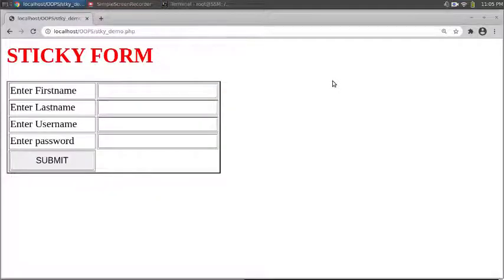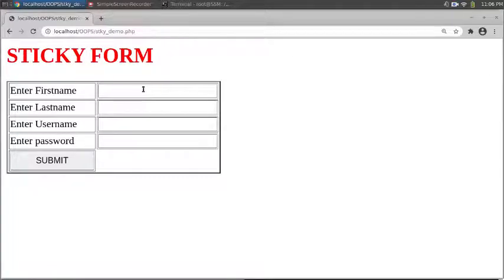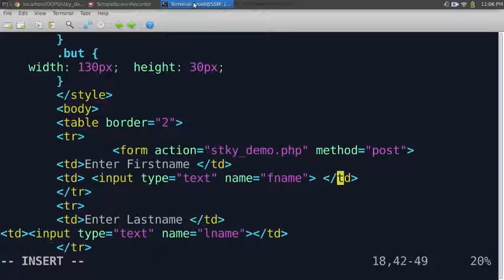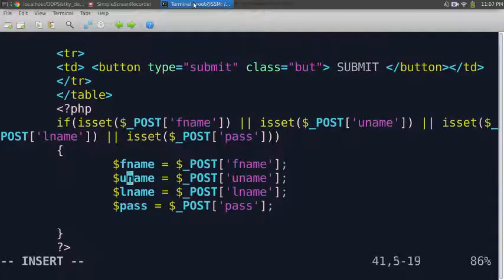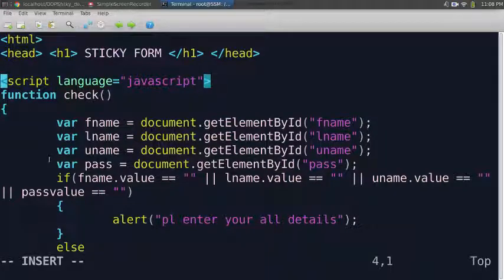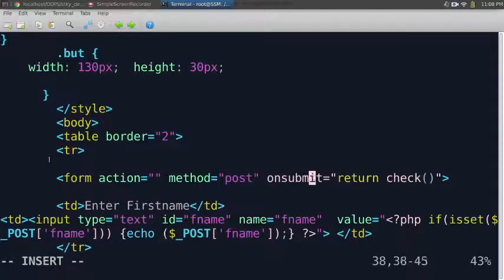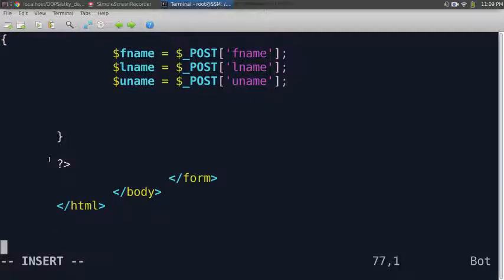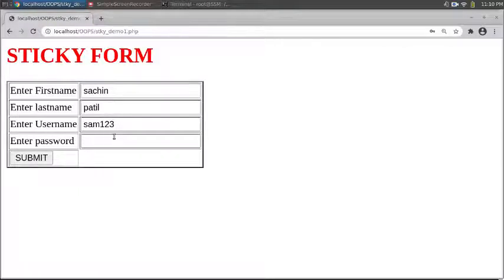Sticky Form using PHP , HTML and JavaScript.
Sticky Form When you want to save information after you submit we use Sticky Form . Here PHP, HTML and JavaScript is used